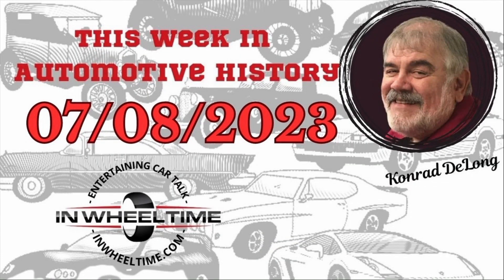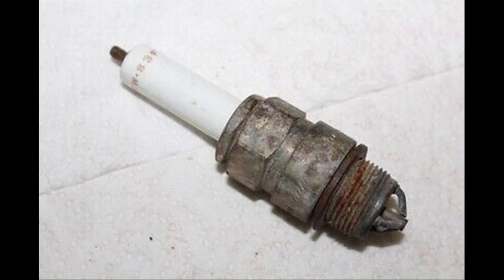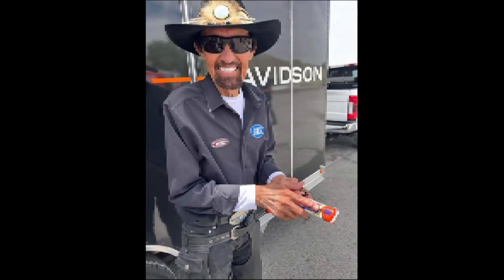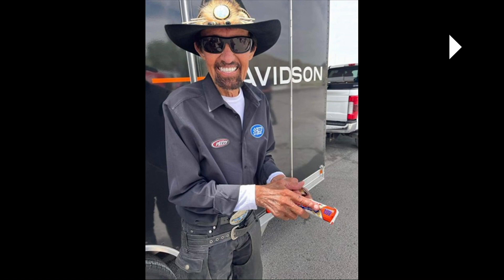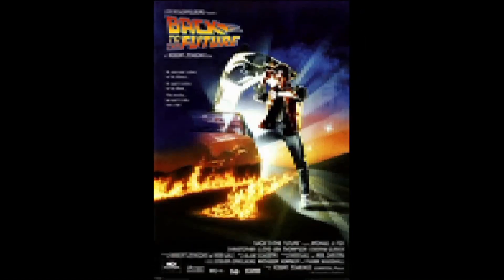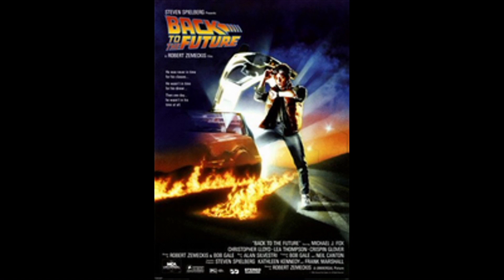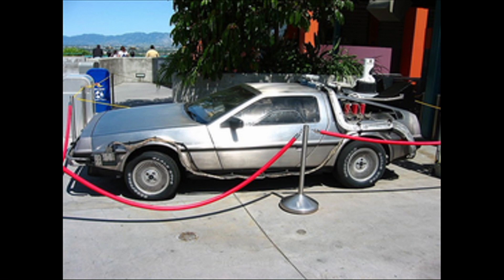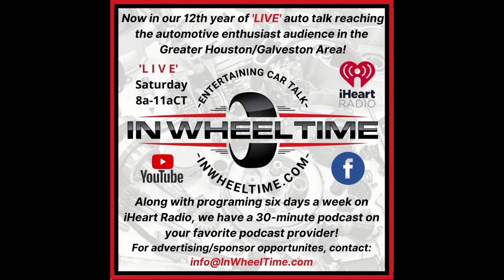This Week In Auto History for the week of July 8, 2023.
We are in Studio A for with Master ASE Tech Konrad DeLong and the popular feature ...

This Week In Auto History

A look back at some of the automotive events that helped shape the industry this week in history.

Want more In Wheel Time Car Talk any time?

In Wheel Time Car Talk is now available on iHeart Radio!

where ever you are.
Be sure to subscribe on your favorite podcast provider for the next episode of In Wheel Time Car Talk and check out our live broadcast every Saturday, 8a-11aCT simulcasting on iHeart Radio, YouTube, Facebook, Twitter, Twitch and InWheelTime.com.